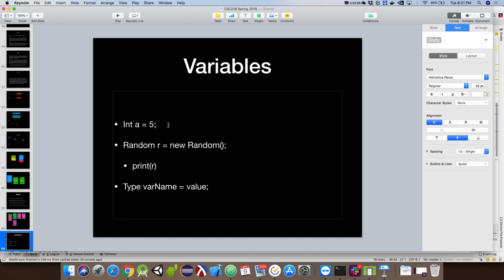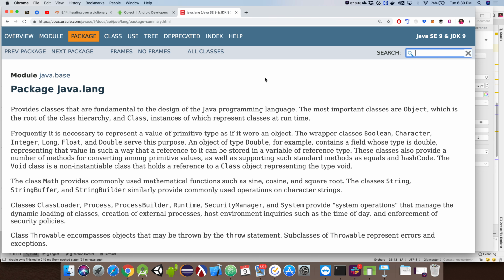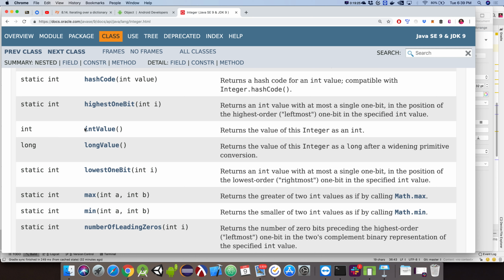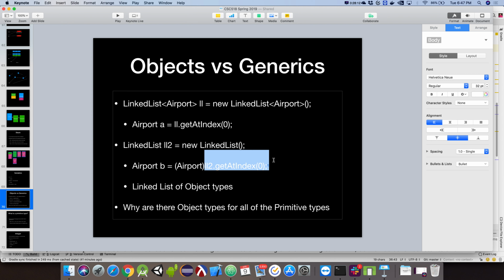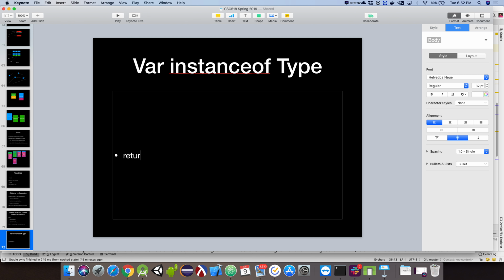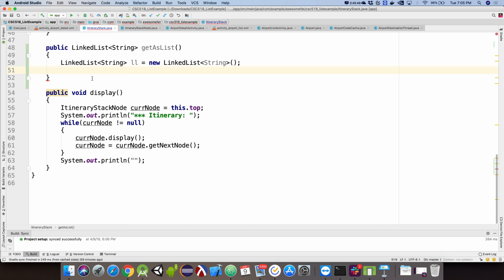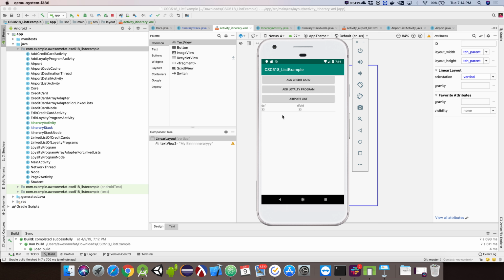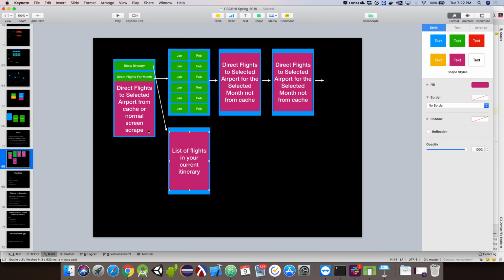CSC518 4/9/19 part 1